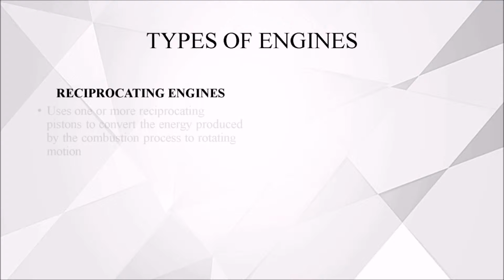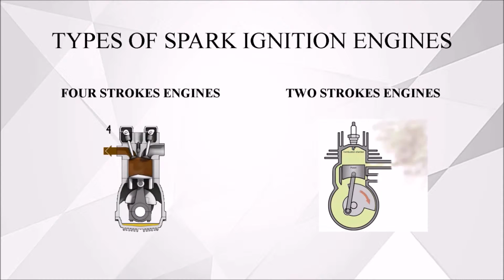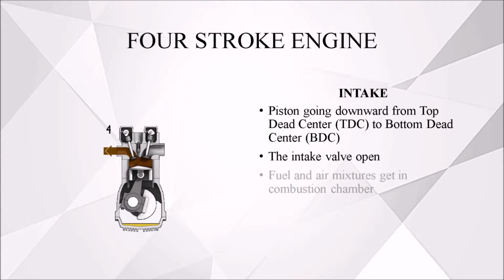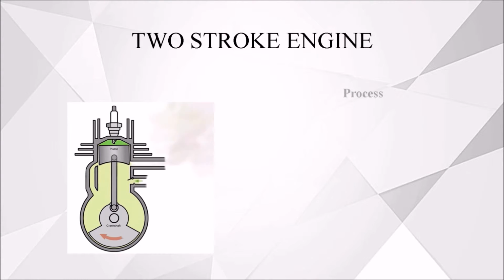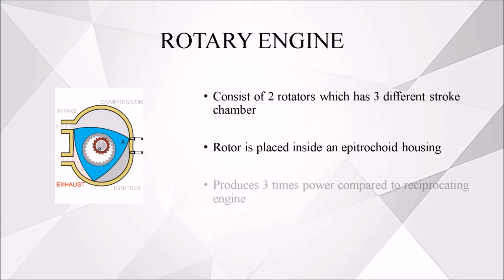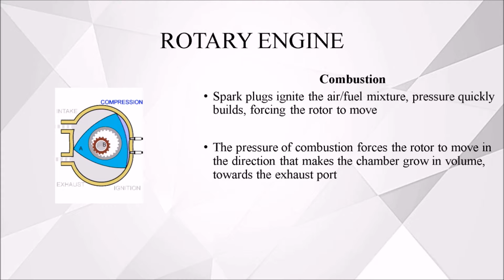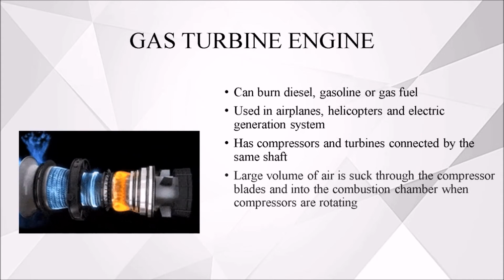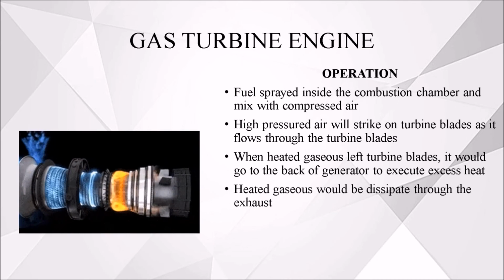Types of engines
ICE subject
Study Case 1